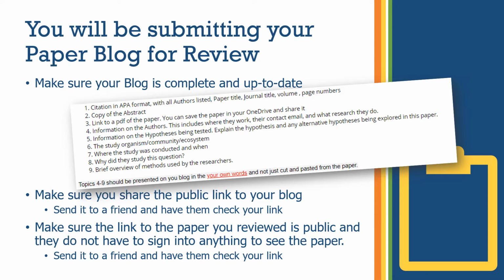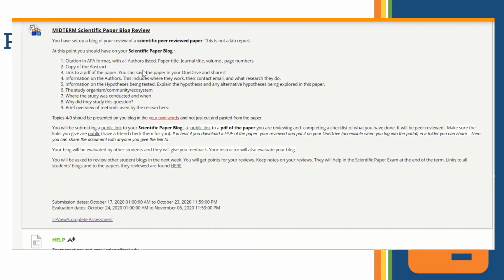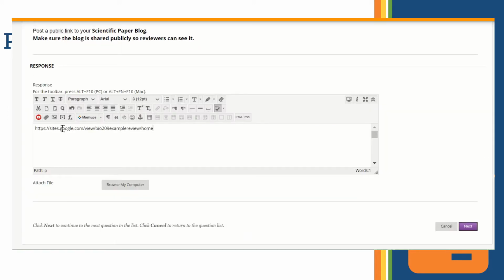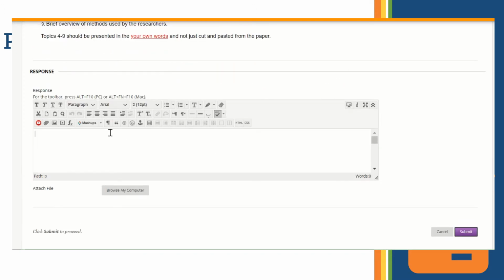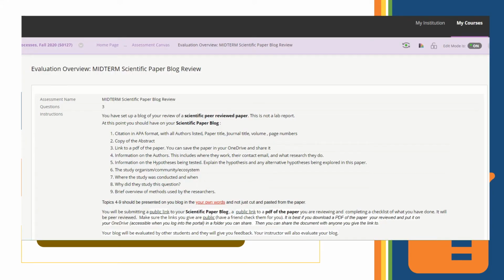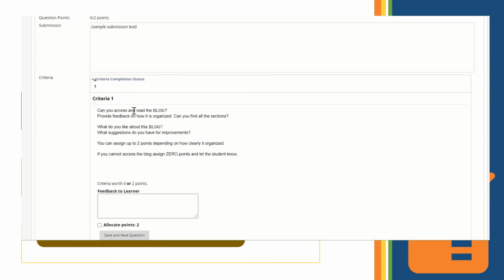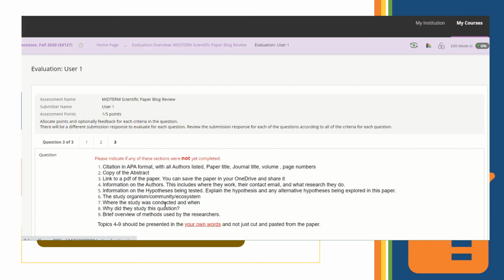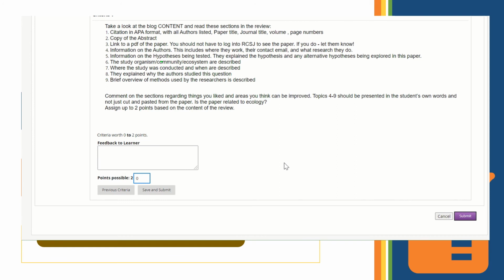How to Submit and Review the Scientific Paper Blogs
For Ecology Class at Rowan College
Your blog will be evaluated by other students and they will give you feedback. Your instructor will also evaluate your blog.
You can update your submission until the submission due date. No Late submissions can be accepted an dif you do not submit a blog you cannot review other people's blogs.

You will be asked to review other student blogs in the next 2 weeks. You will get points for your reviews. Keep notes on your reviews. They will help in the Scientific Paper Exam at the end of the term.